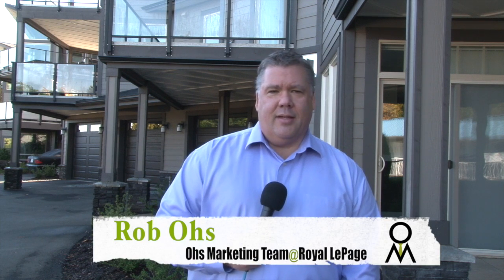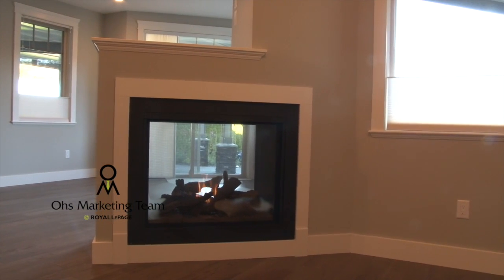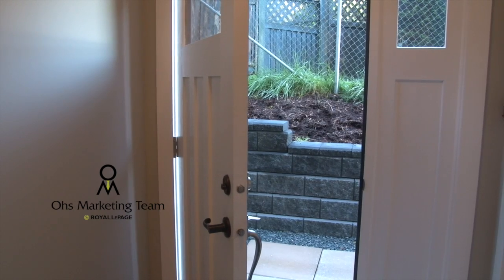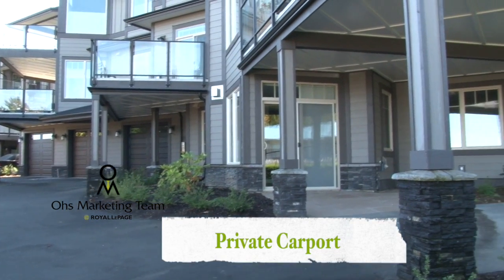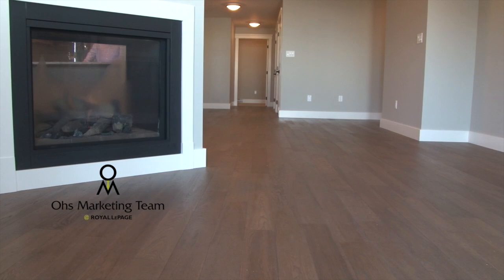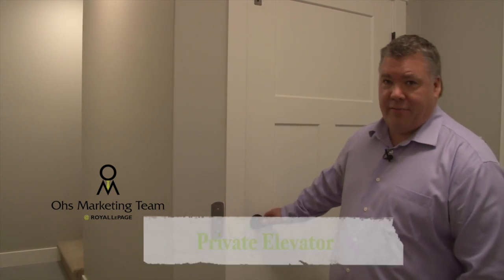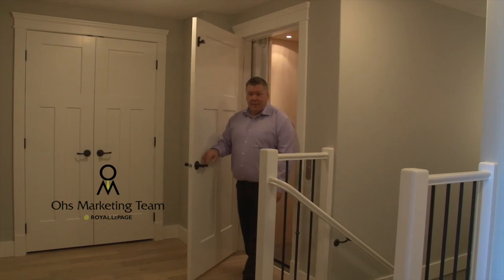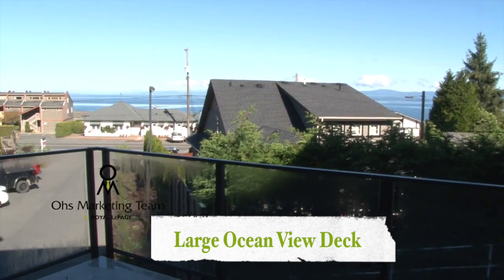Ohs Marketing, Garrett Rd, Qualicum Beach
Tour 2 Taylor Ridge Condos with Ocean Views. You will love the open plan and the casual elegance that this style provides. The custom kitchen boasts quartz counters and beautiful stainless steel appliances including fridge & gas/electric range.